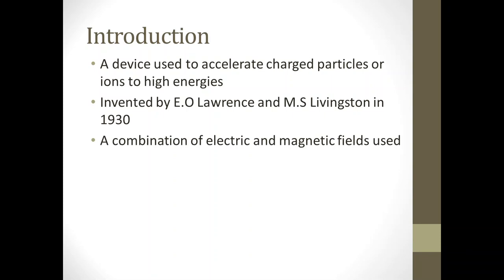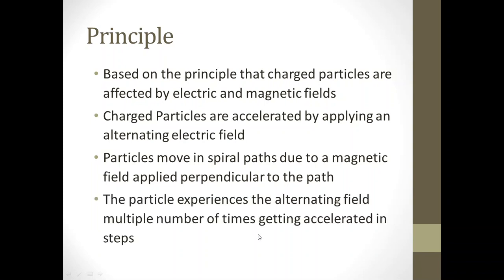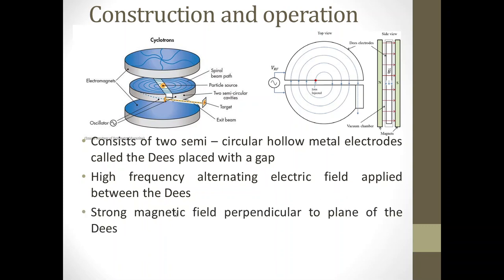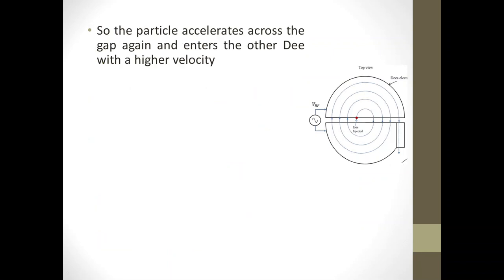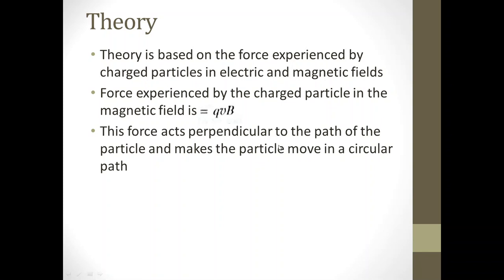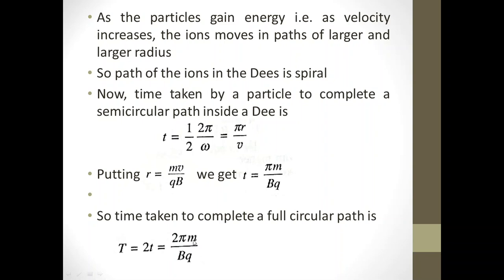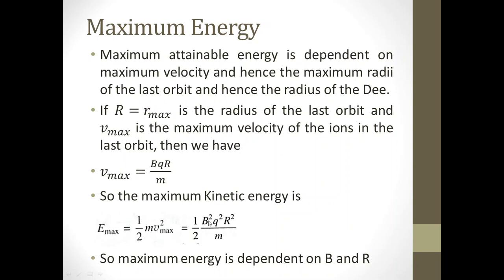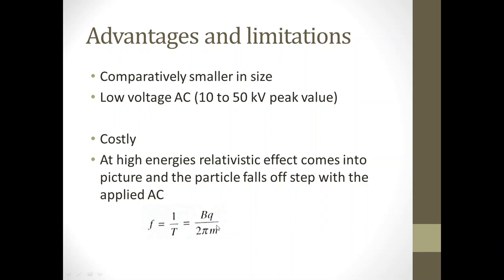Cyclotrons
Nuclear Physics_4th Semesters